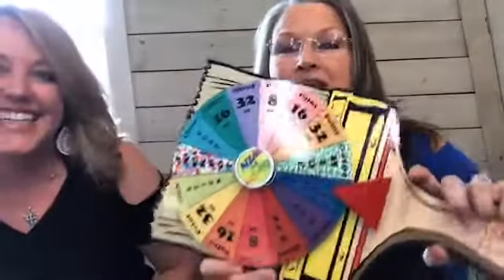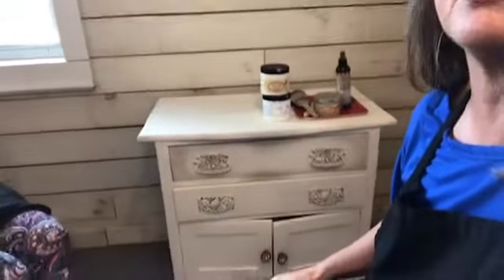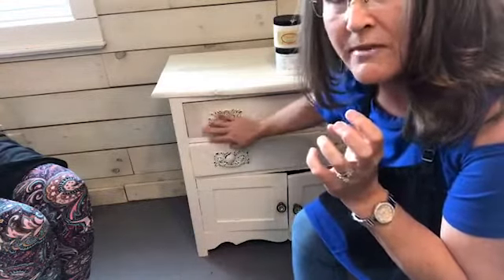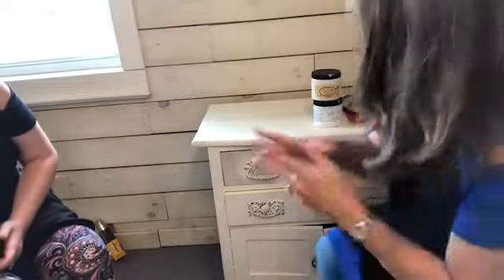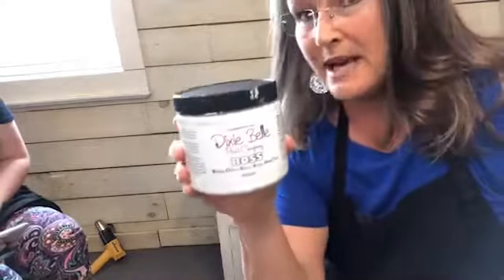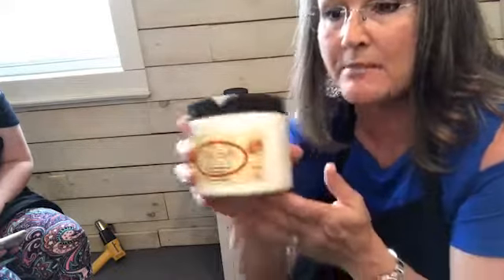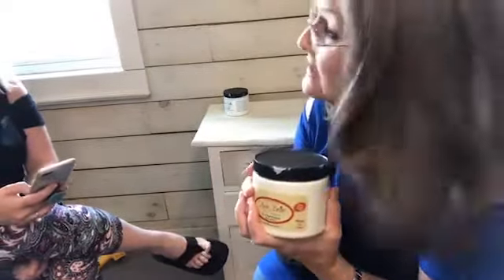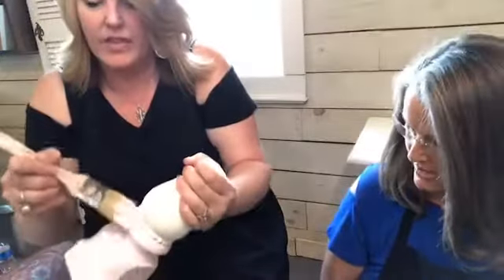How to DIY Home Decor with Dixie Belle paint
Join me and Tammy Graves with Rustic Orchard Home while we show you how to add a little Farmhouse Glam to your DIY home decor. Painted spindle are a thang! Did you know that?